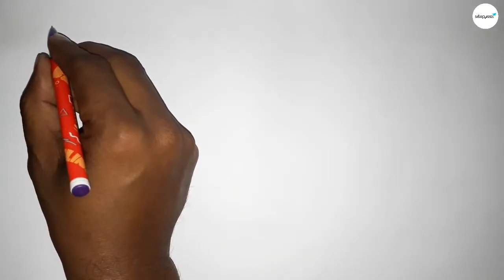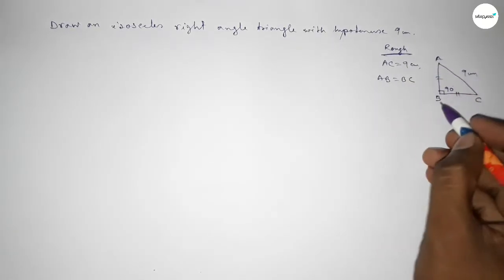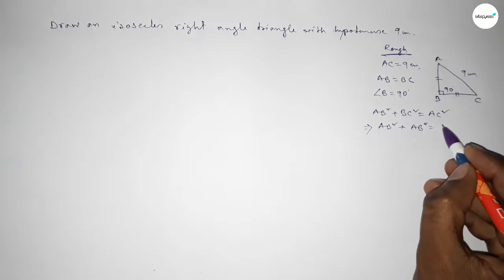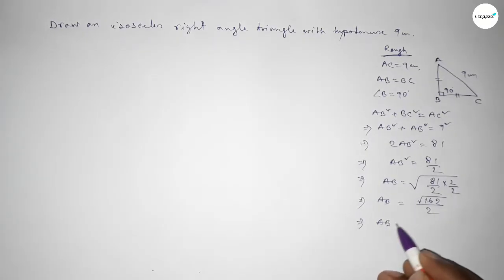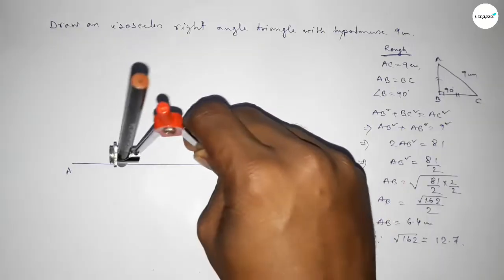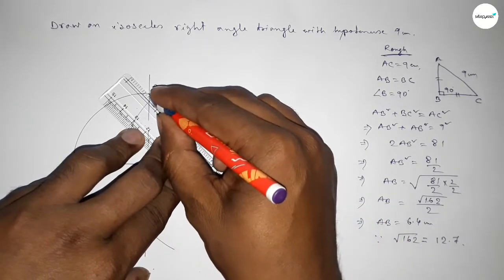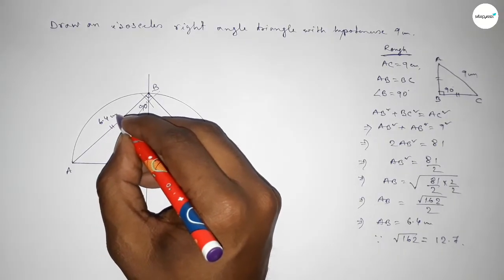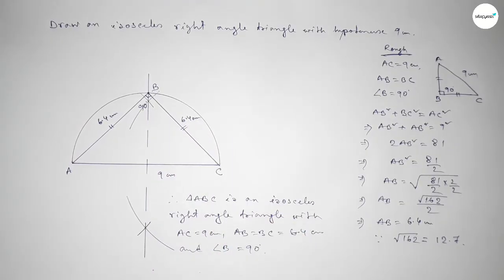How to construct an isosceles right angle triangle whose hypotenuse 9cm. shsirclasses.